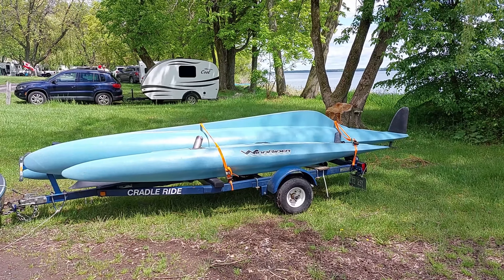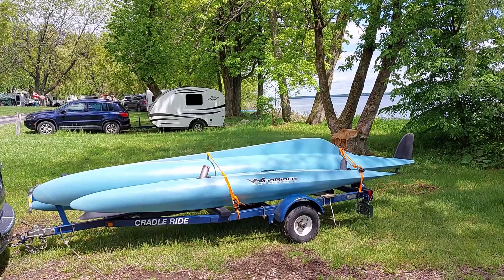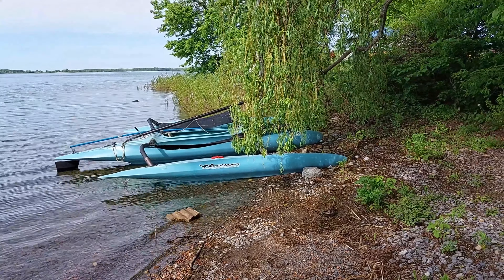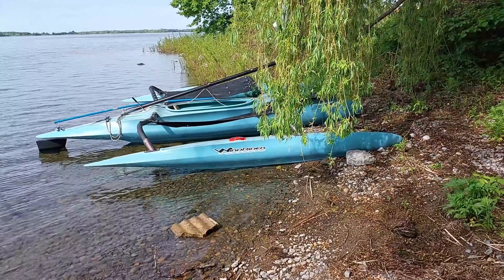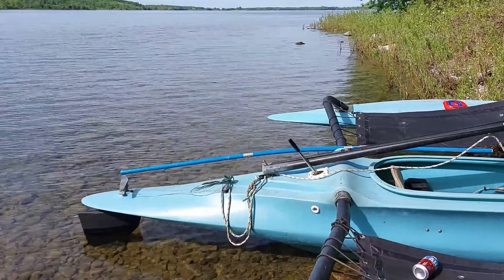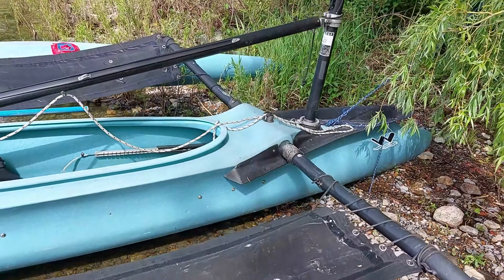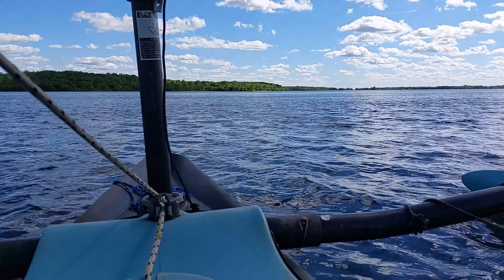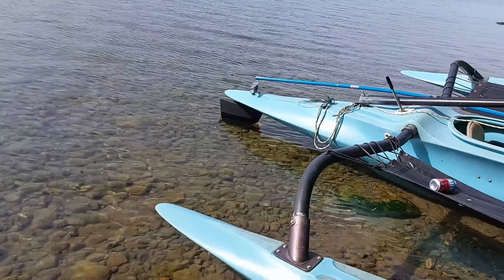Windrider 16 Test Sail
Testing out a a new to us Windrider 16 Trimaran sailing kayak.